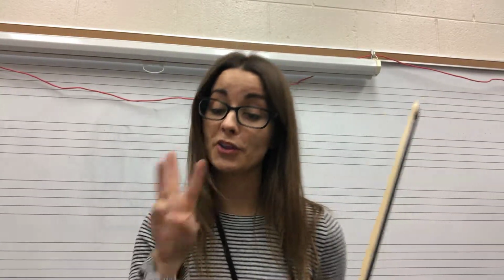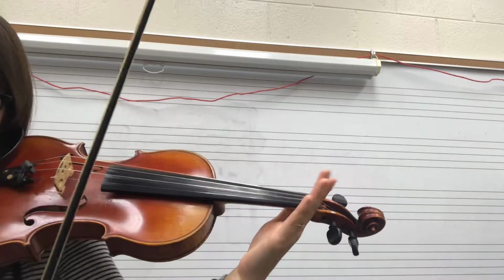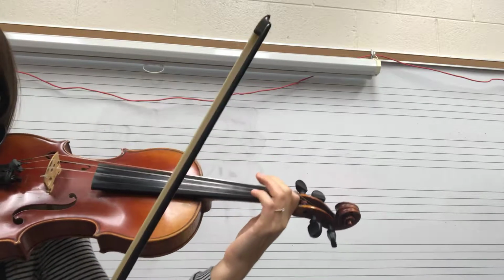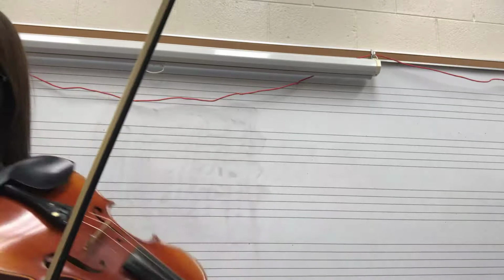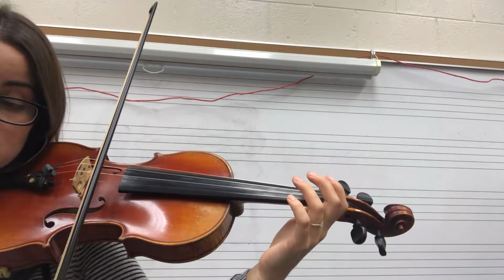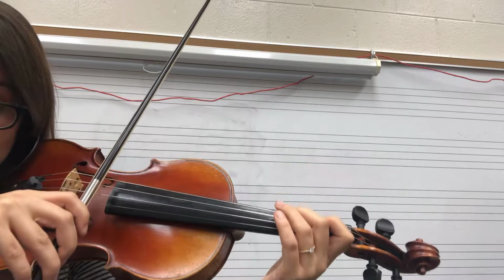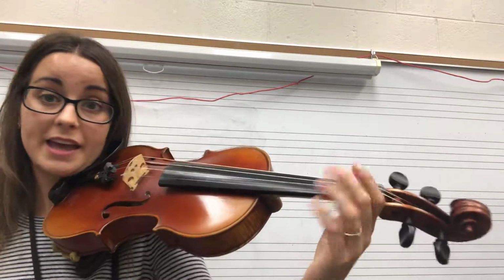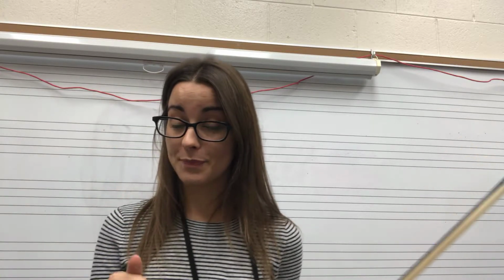“Christmas Dreidel” second violins part 3